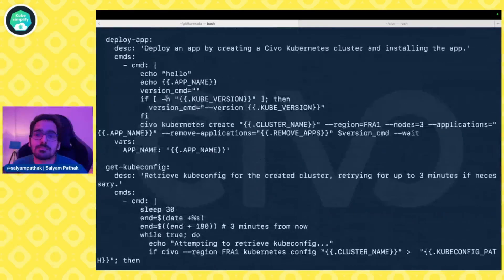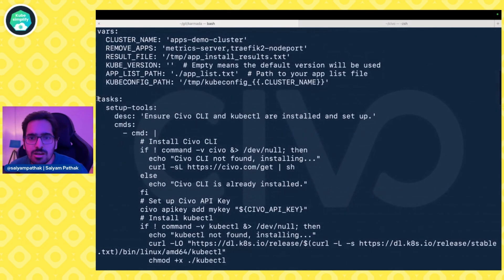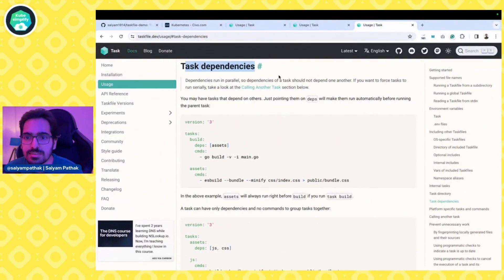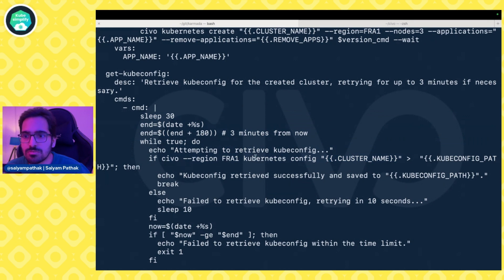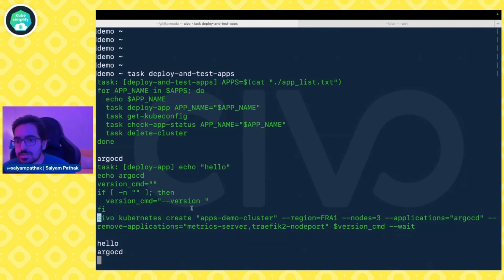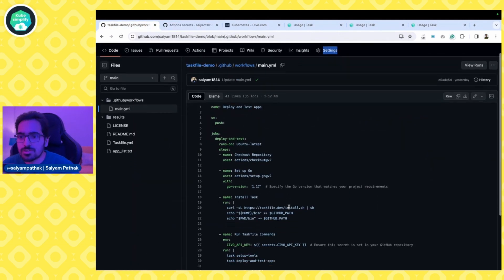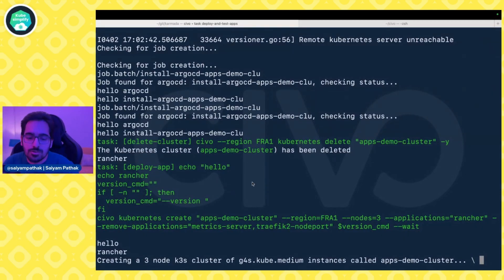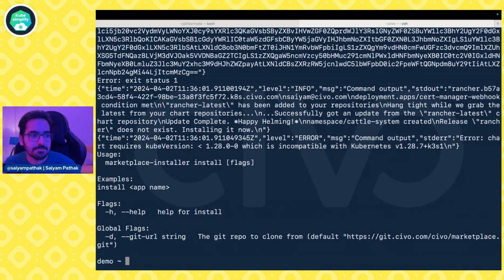Automate your tasks using Taskfile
Task is a task runner / build tool that aims to be simpler and easier to use than, for example, GNU Make. In this video I show a real world problem that I had to solve and I used Taskfile for it and also used it locally plus integrated it with Github Actions.

It really helped me save time and test locally plus super readable. What are your thoughts?